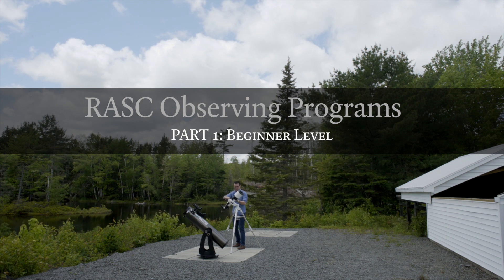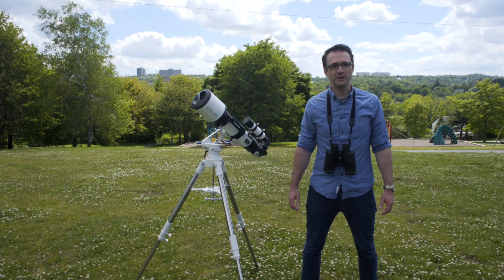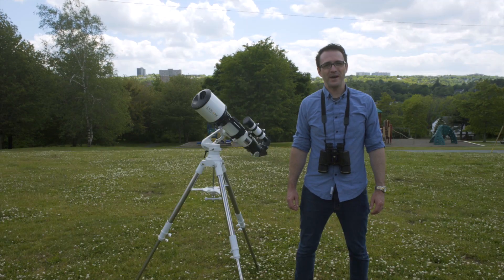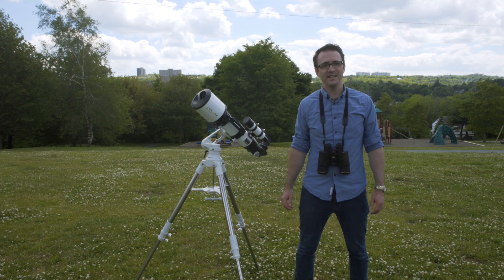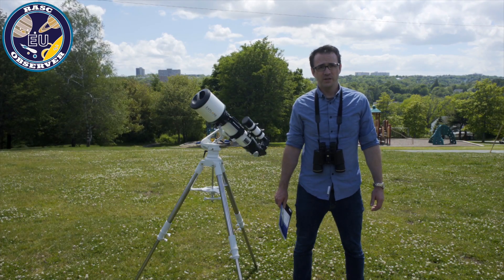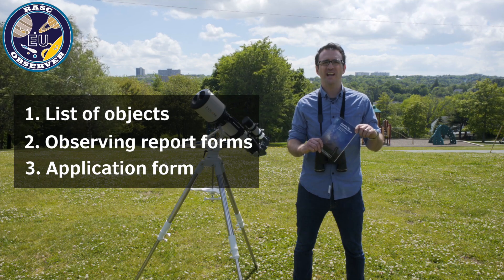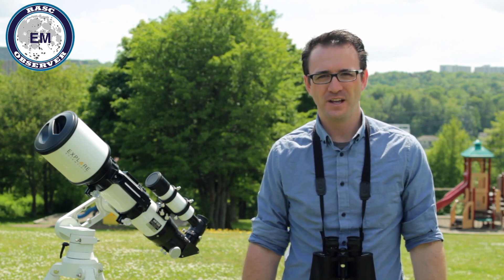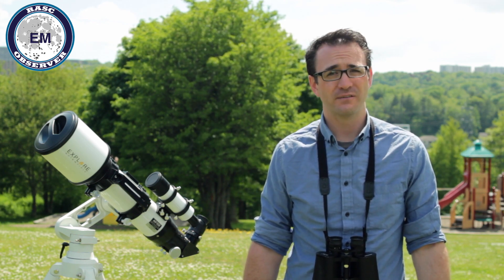RASC Observing Programs—Part 1: Beginner Level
This video describes the two entry-level observing programs that the RASC offers to novice astronomers, Explore the Universe and Explore the Moon.
Producer, writer: Dave Chapman
Presenter, writer: John Read @JohnAaronRead
Videographer, editor:
Original music (used by permission) "Mystery of the Moor"